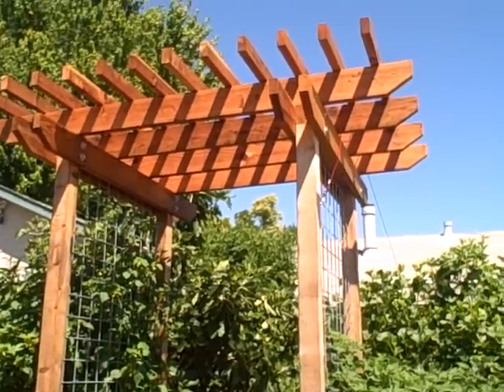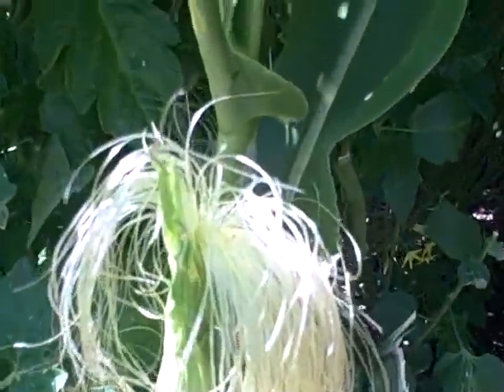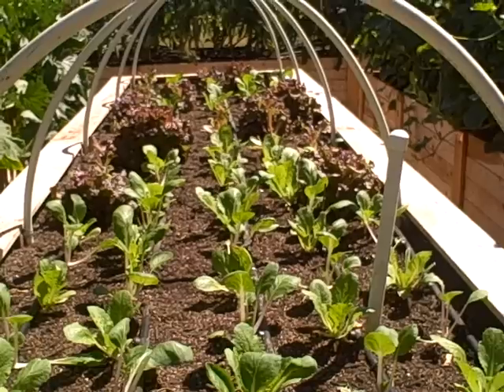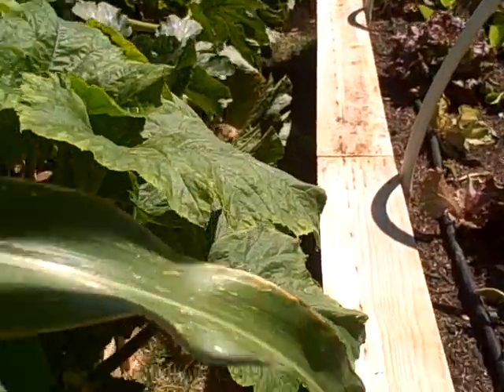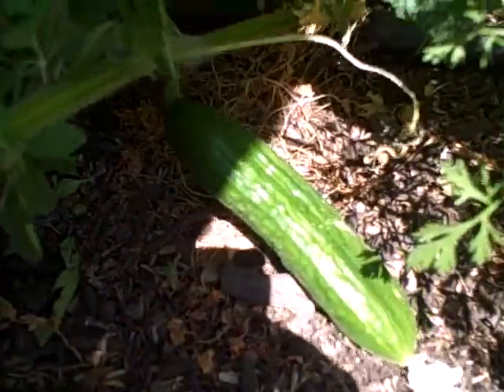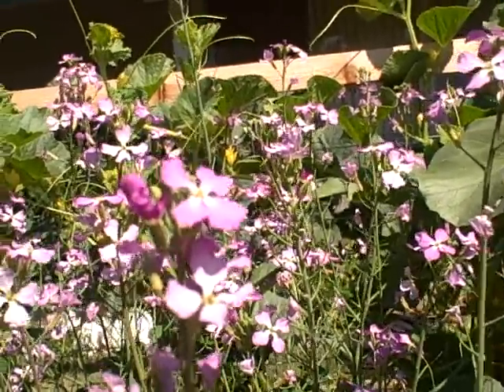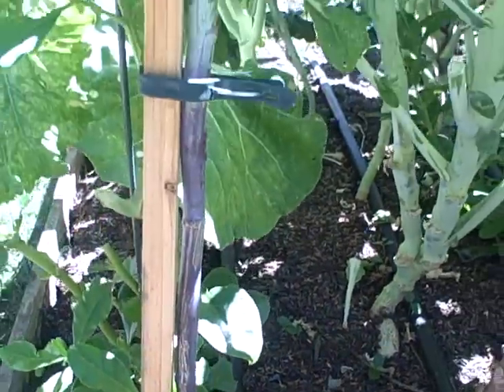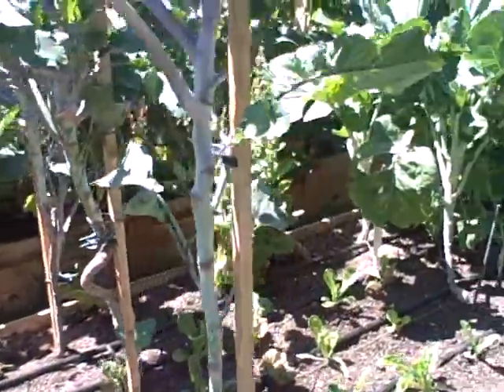Garden Update growing bok choi, apollo napa cabage cucumbers tomatoes purslane and more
John gives the garden update on what has been planted, and some tips on growing bok choi and napa cabbage in the summer time..